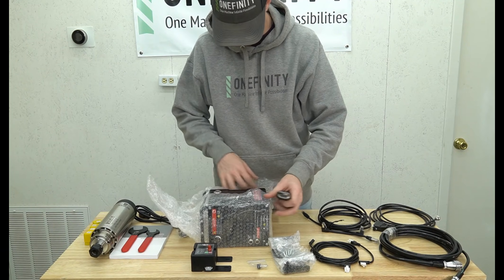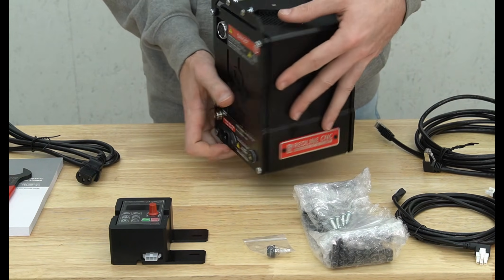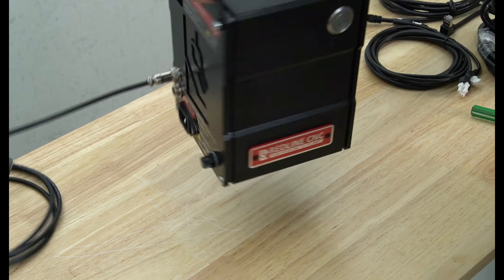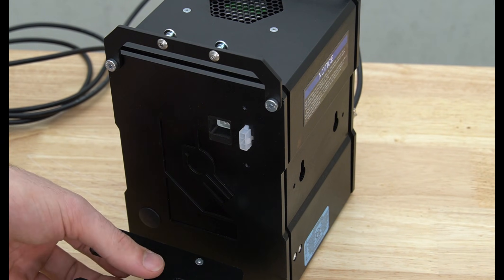Onefinity Spindle Kit by Redline CNC | Buildbotics Installation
How to install the Onefinity Spindle Kit by Redline CNC to the Original or Pro Series Buildbotics controller.
The height position of the spindle is not specific.  Please adjust up and down for your own use case needs!

Purchase your spindle today!